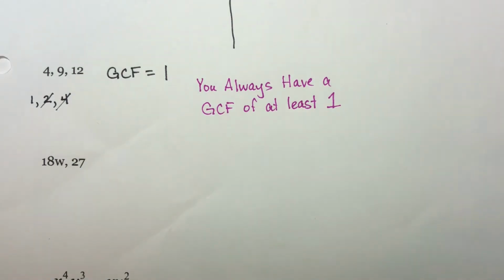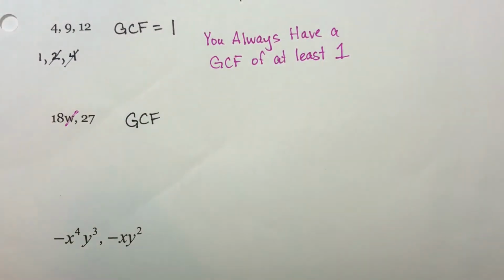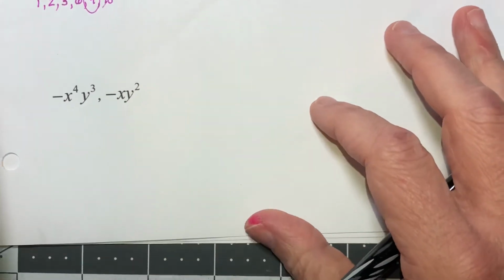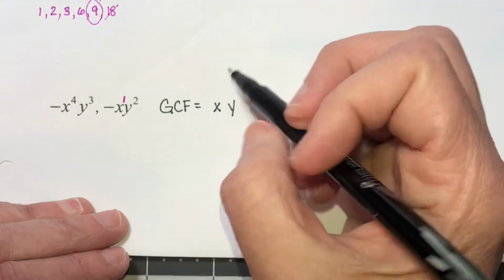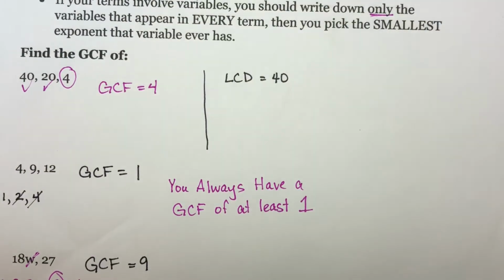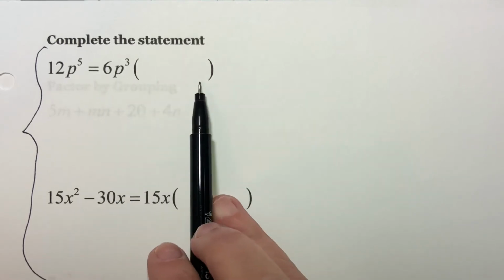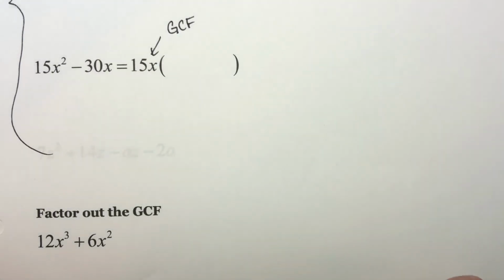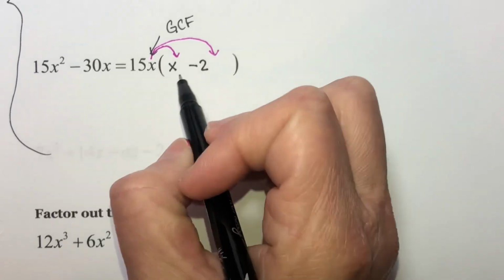Section 6.1 Greatest Common Factors; Factor by Grouping (Part 2 of 7)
GCF Factoring by Grouping